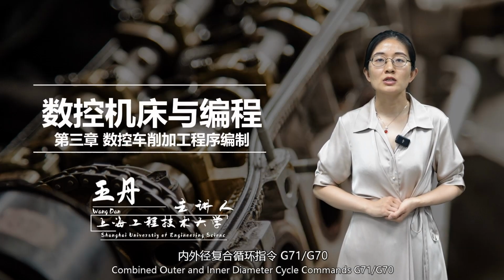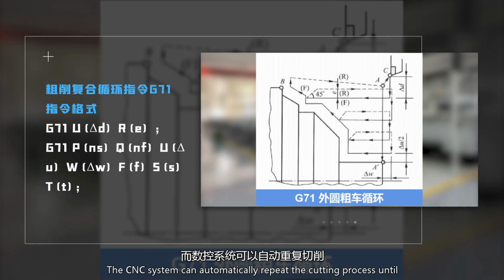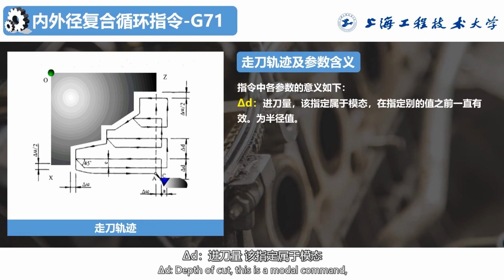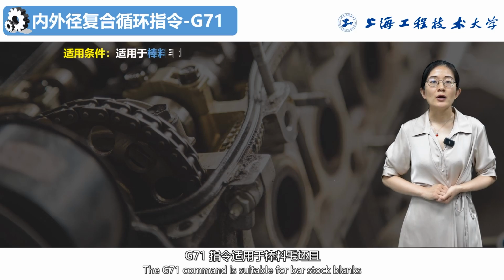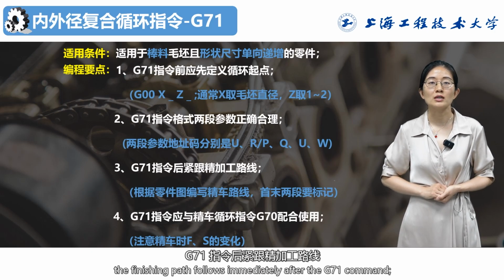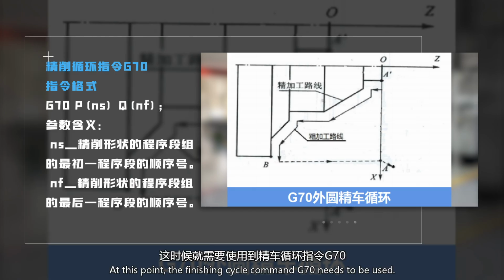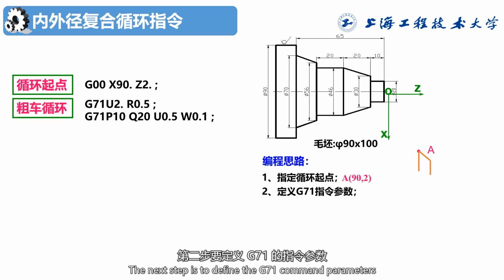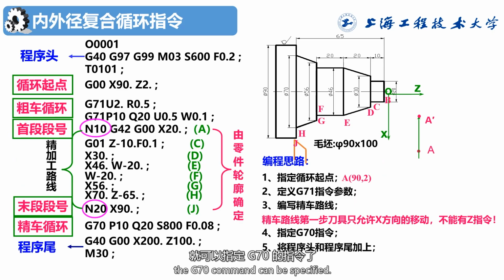3 3 Internal and External Diameter Composite Cycle Instructions G71G70